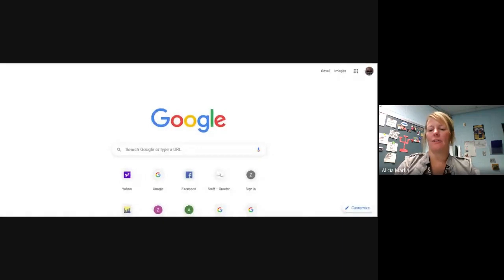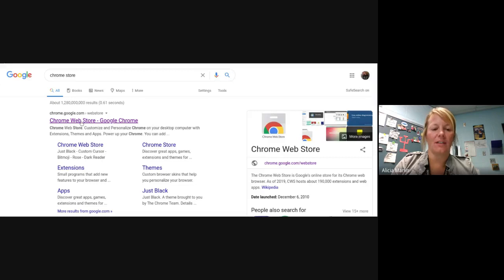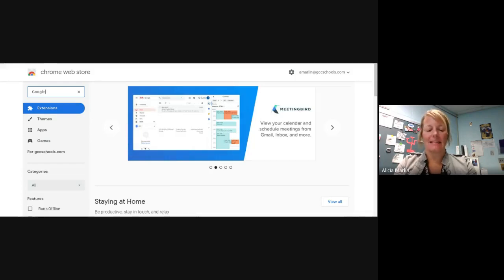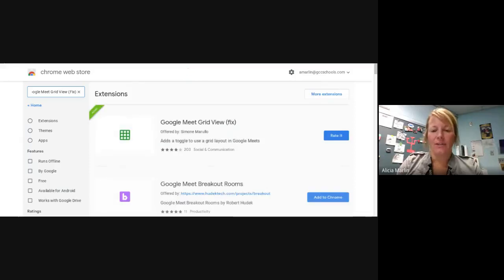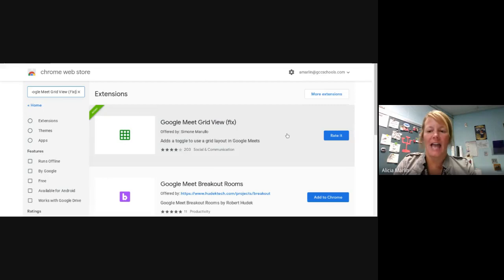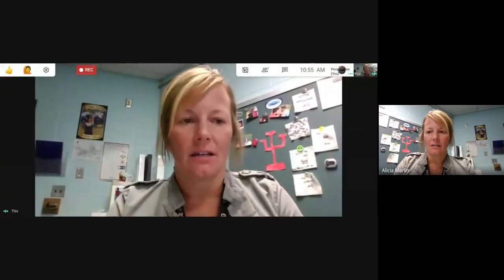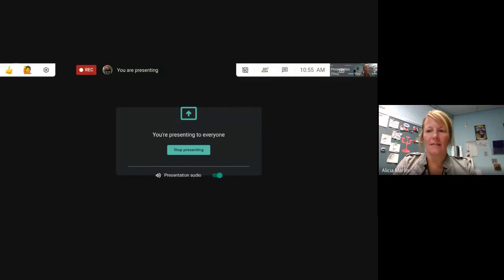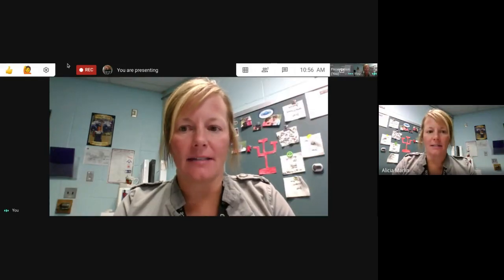How to add Grid View